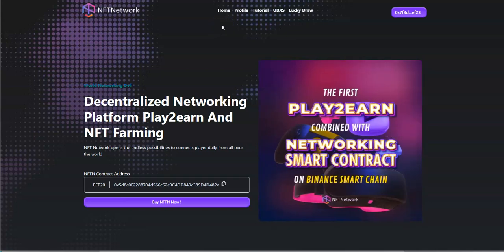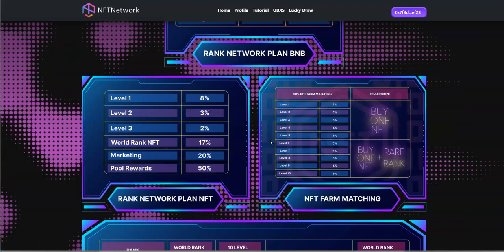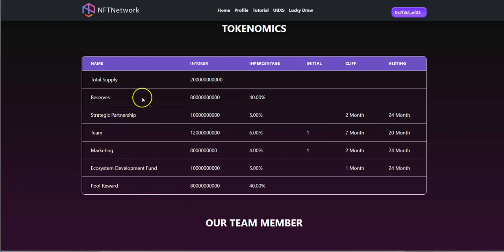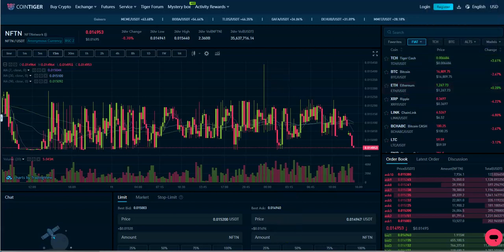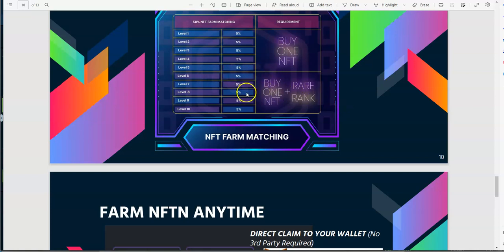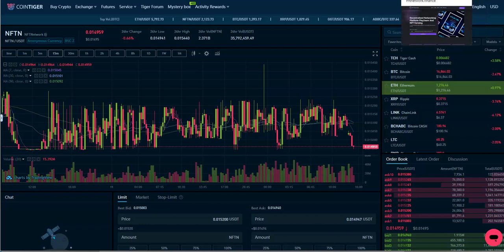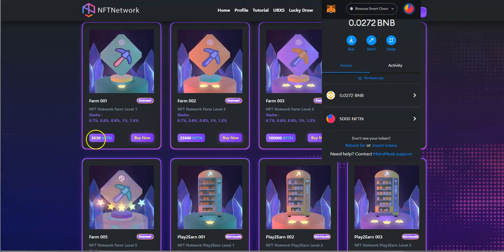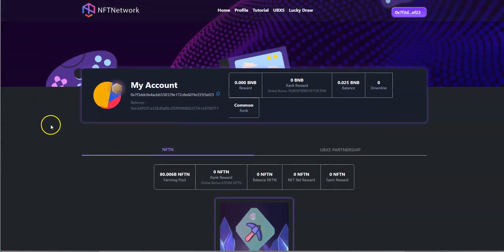NFT Network - Decentralized Networking Platform Play2earn And NFT Farming - Something Different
Episode 3475

Make 1% Daily for 40 Weeks and *Deposit Return*

Earn Around +3% Weekly and Auto Compound Option

What Dreams May Come

Matrix Platforms

Earn 3.3% Daily for 60 Days

Mid-level Platforms

Others